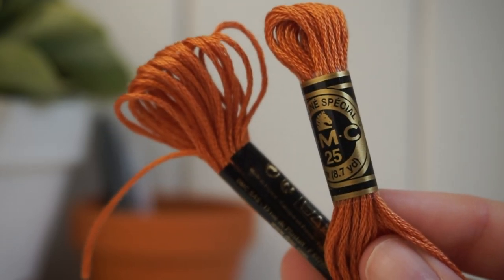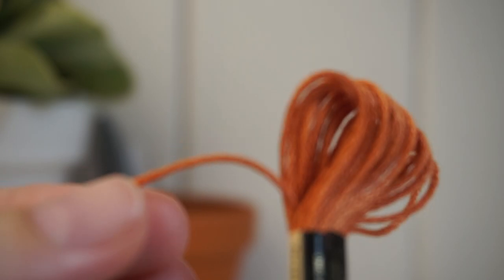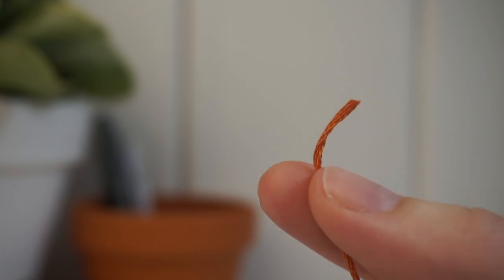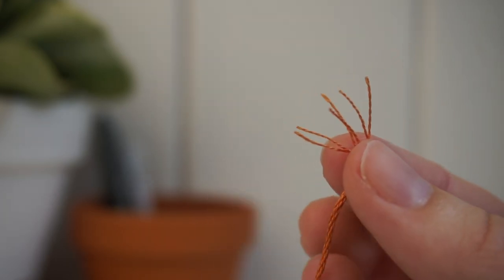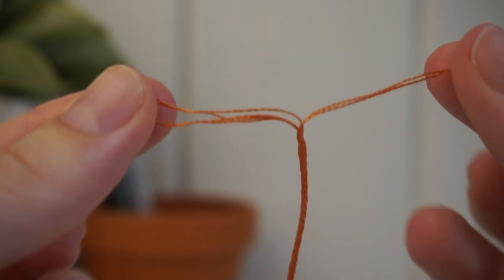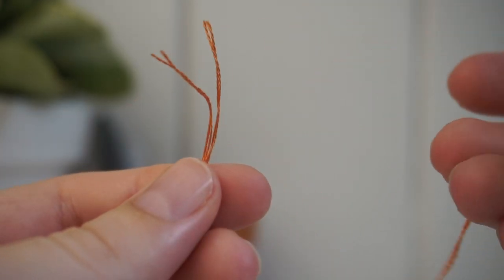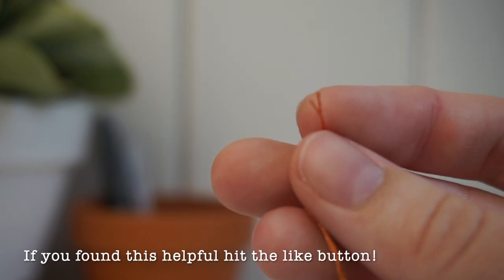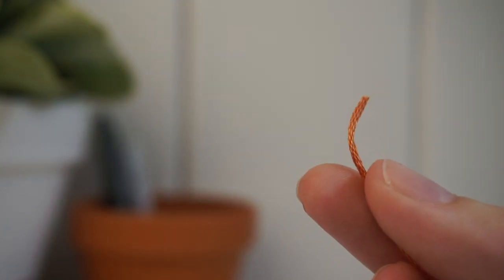DMC Embroidery Floss Explained For Beginners: How to Separate Floss into Strands of Thread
Are you new to hand embroidery? This video is for you! DMC Embroidery Floss is so popular in craft stores and made with great quality. I definitely recommend stitching with this brand.

In this video I'll show you how to separate the threads as DMC Embroidery Floss is actually made up of 6 different strands. That means you can separate them and use as few or as many as you like! This is great news for stitchers like you and me because that means we can make our embroidery stitches as chunky or as thin and delicate as we like!